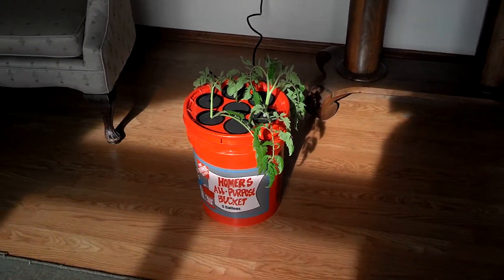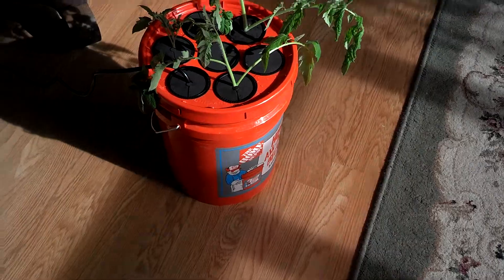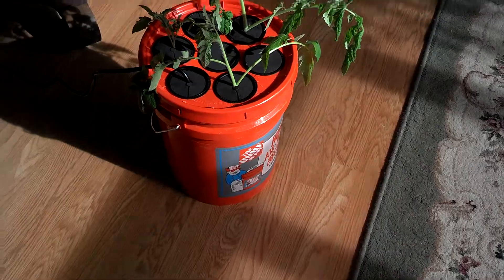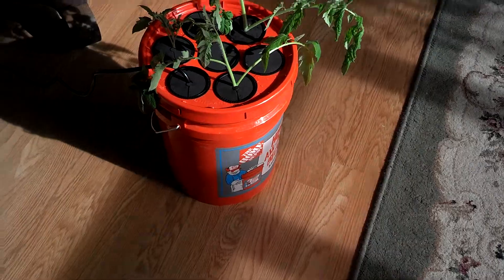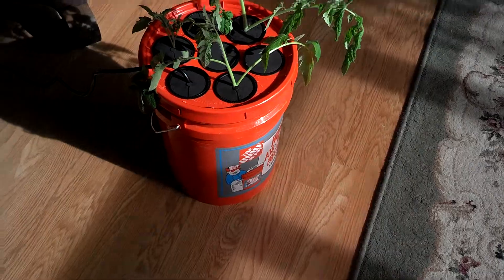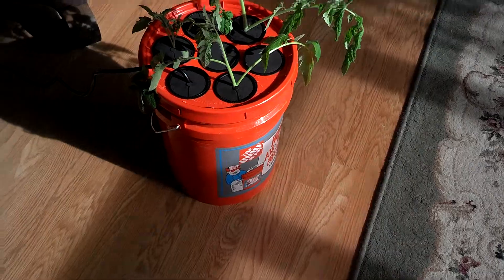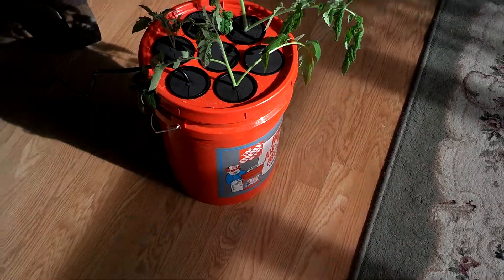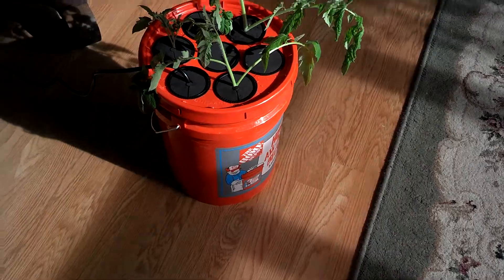Plant Cloning Machine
I found this plan on gardenpool.org so I made one to their spec. I probably have $30 into it.